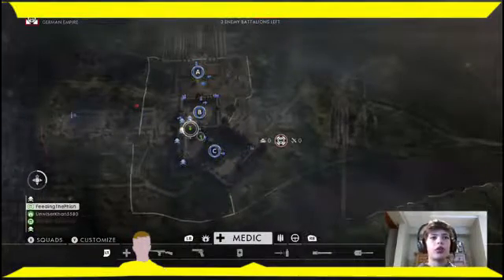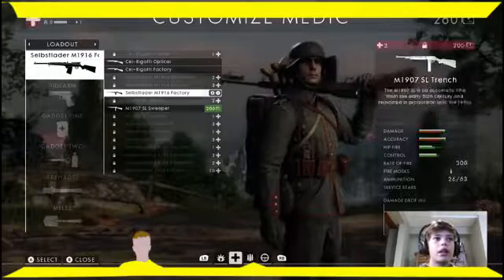BATTLEFIELD 1 - MEDIC TIPS AND TRICKS (BF1)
HERE ARE SOME TIPS FOR ALL YOU MEDICS IN BATTLEFIELD 1.